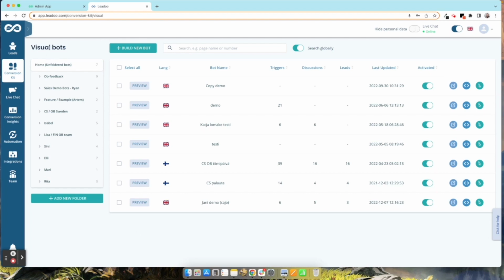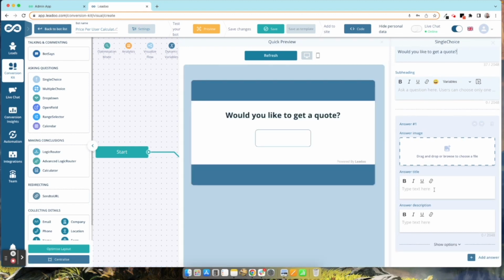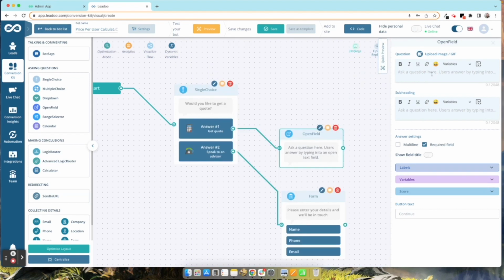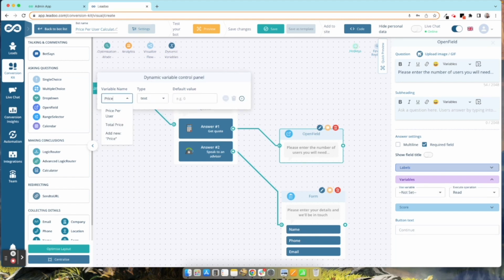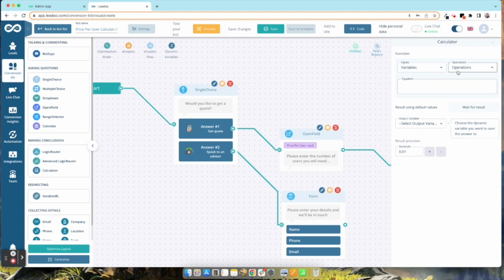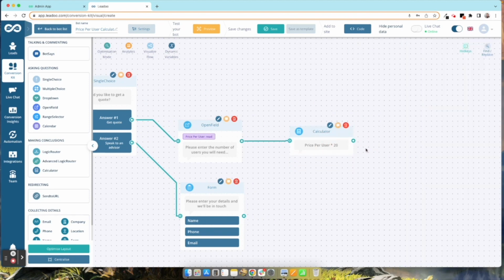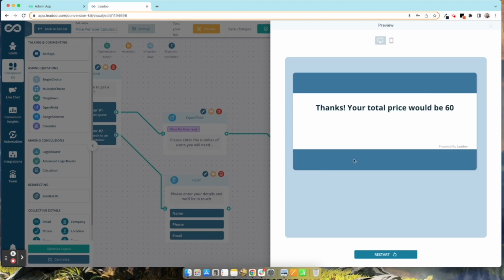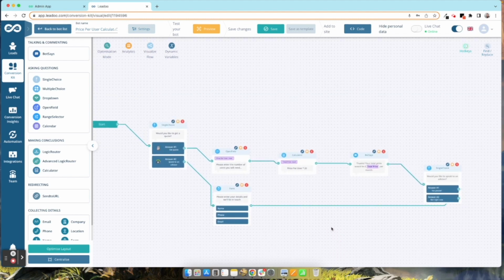How to build a Calculator Bot using Leadoo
In this tutorial, Gavin shows you how to build a calculator bot from scratch, using Leadoo's visual bots and calculator function to create an visually appealing and functional quote calculator for users - in under 10 minutes!

You can discover more about using Leadoo for tests and calculators